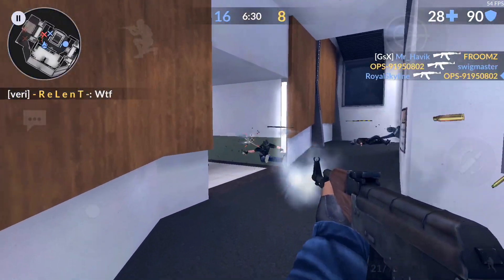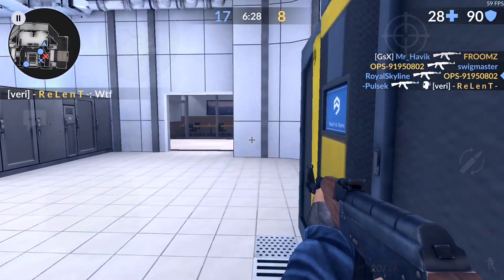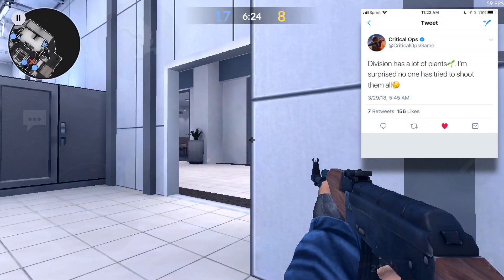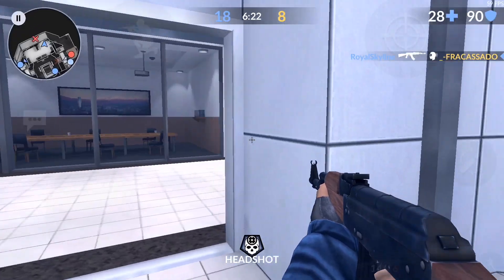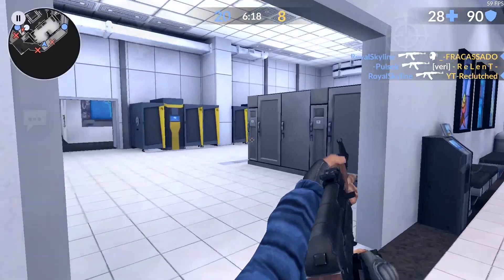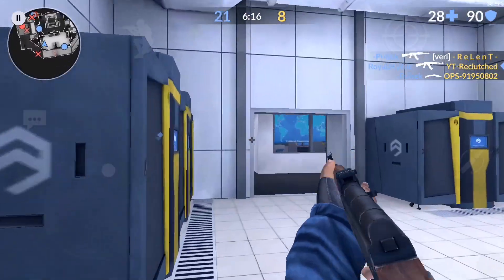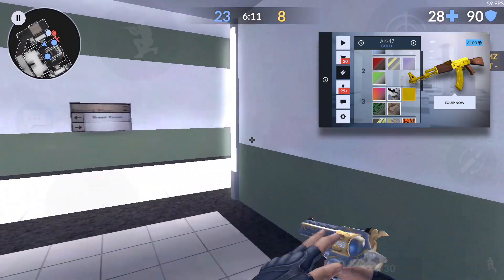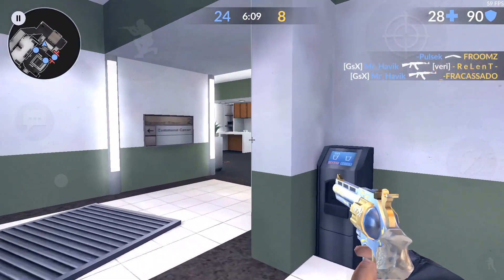Critical Ops Update 0.9.8 New Secret Gold Skin‼️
Device: iPhone 7 Plus
Recording software: quick time on mac
Thumbnails: Ps Touch,Phonto,
Editor: iMovie
Game: Critical Ops
iOS:  Globally Released
PC: Abandoned
Android: Globally Release